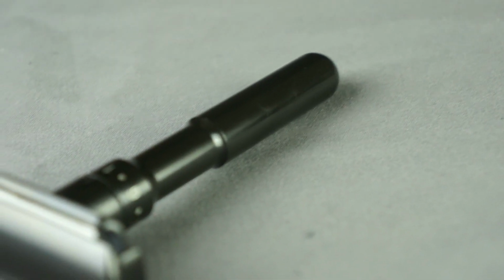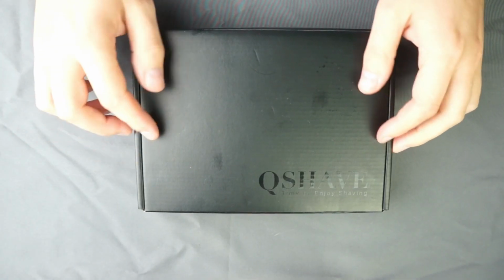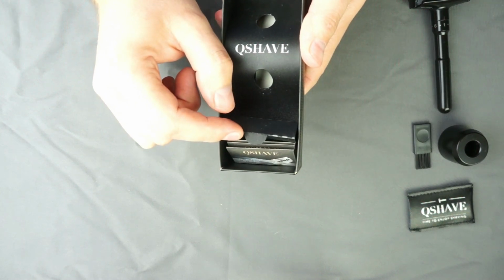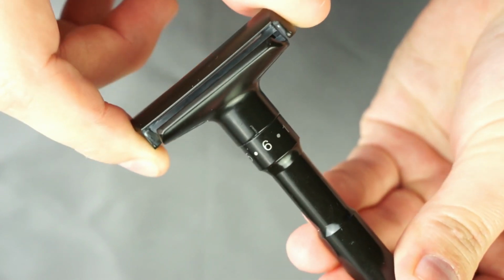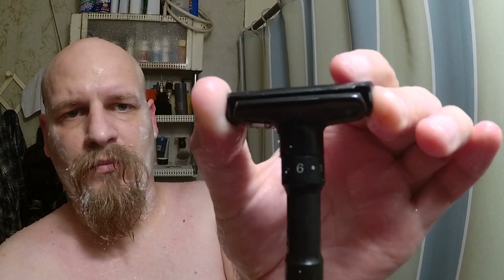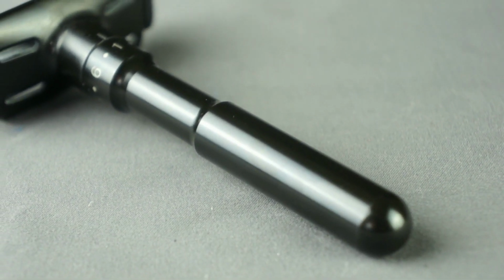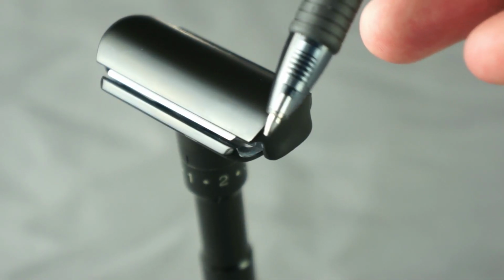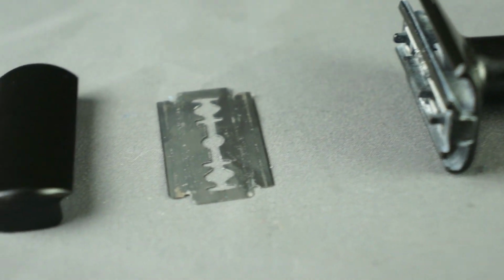DE Safety Razor by QShave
DE Safety Razor by QShave is a Double edge adjustable safety razor. I have been using this for the past couple months and I found it to be a comfortable hold while shaving. The razor comes in at 3oz so it is on the heavier side. With its adjustable feature, it will allow you to chose how mild or aggressive the shave is. this Qshave a copy of the much more expensive Markur future. although this has a good design it's not perfect. The razors head is a bit bulky for my liking although I will continue to shave with it until I get another razor to try out.

Qshave matte black

Qshave matte black Deluxe set

Qshave matt chrome

Qshave Matte chrome Deluxe set

Support Us: